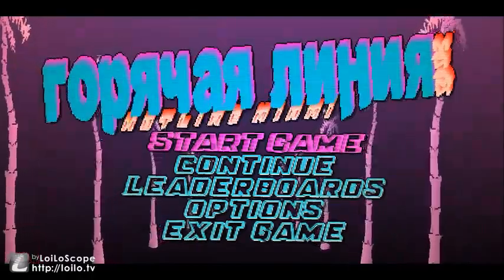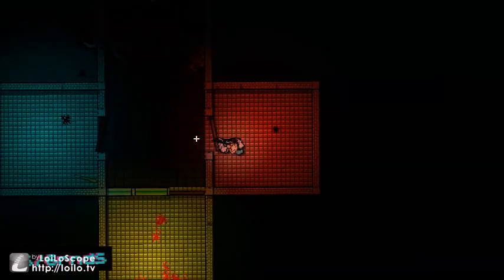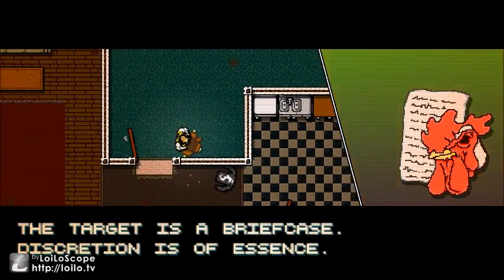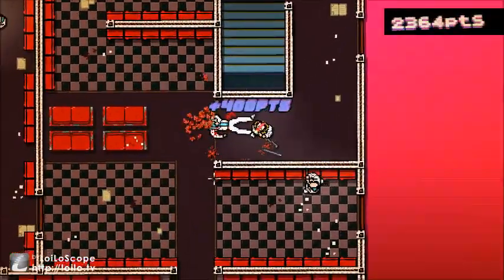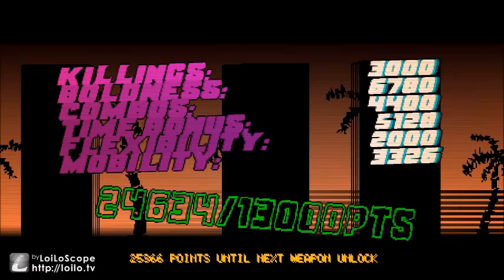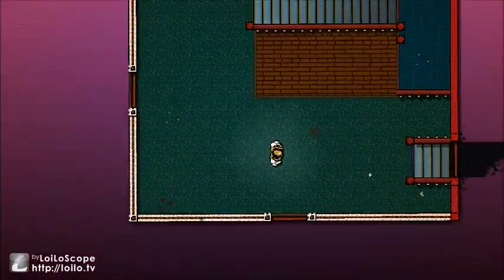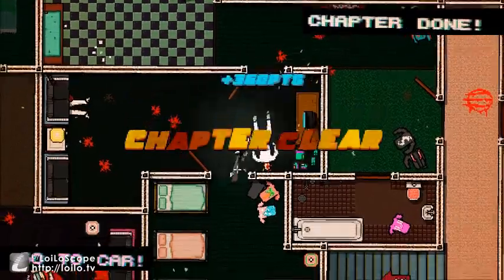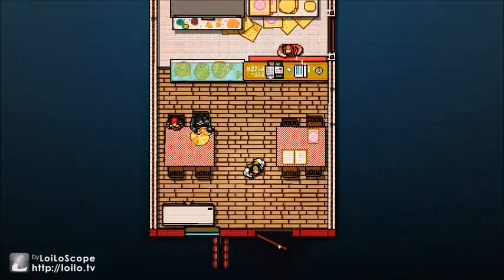Hotline Miami part one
Bashing faces, and getting cookies.  Sounds good.  That hippie guy looks suspicious though.  (I promise that watermark will no longer be a problem in the future, thanks to a friend.)